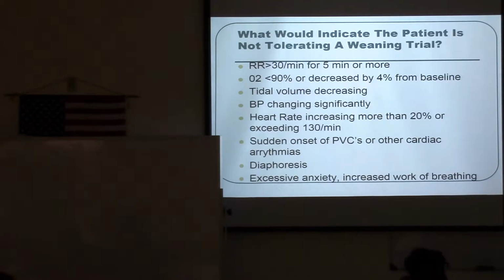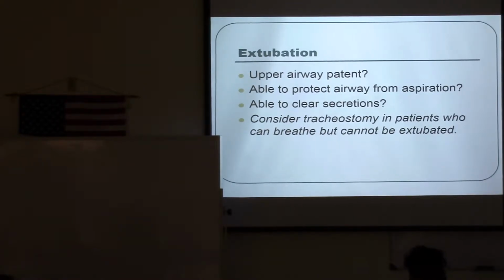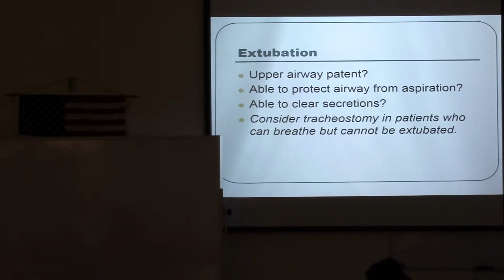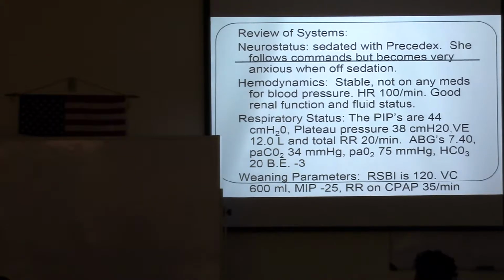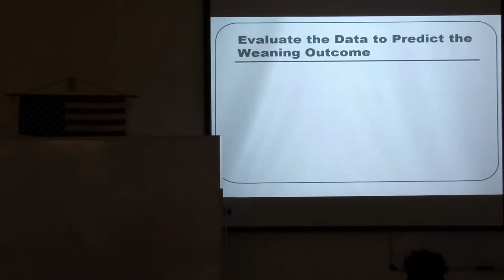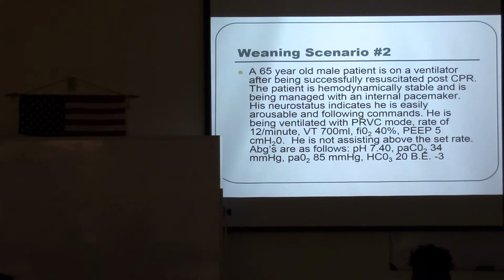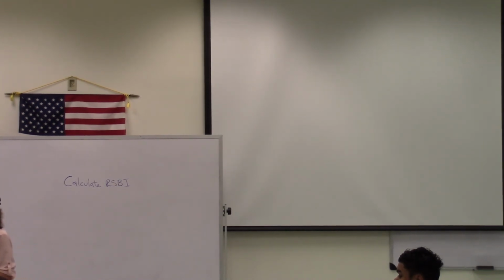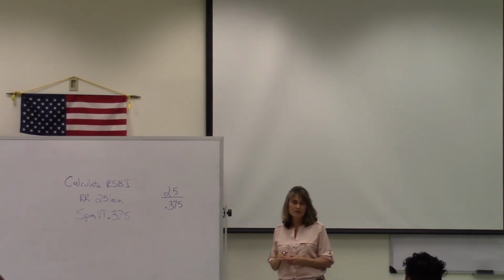Mechanical vent lecture week 14 part 2